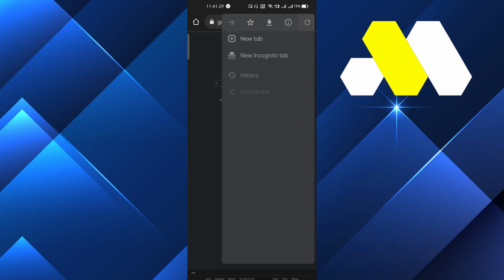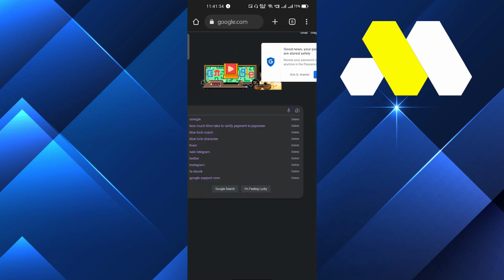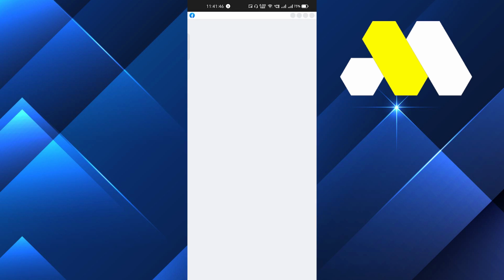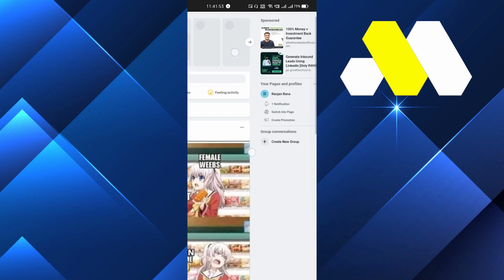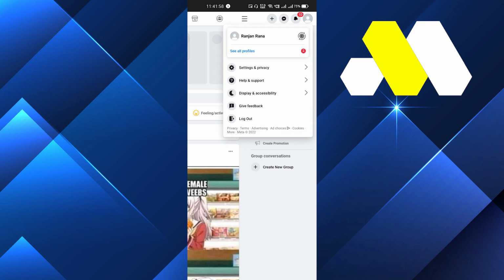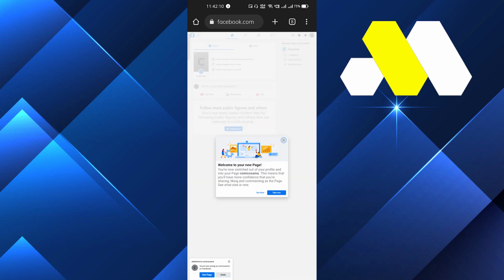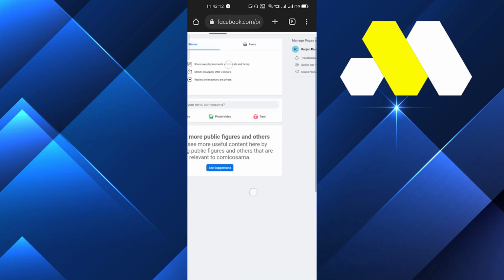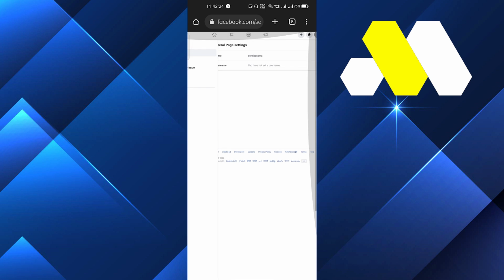How To Change Facebook Page Name (EASY WAY!)